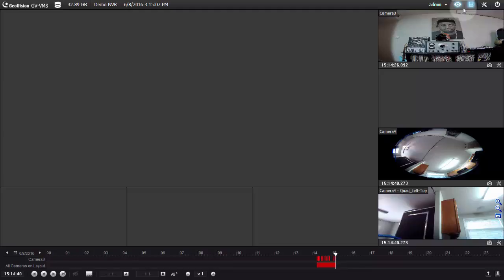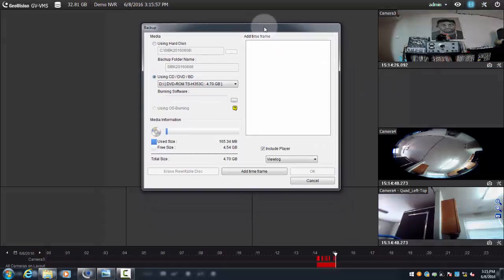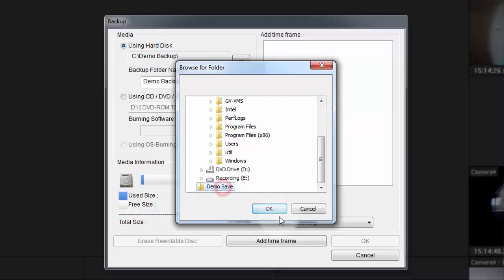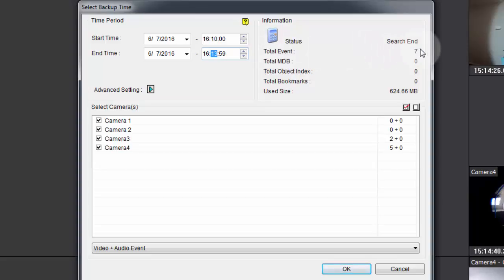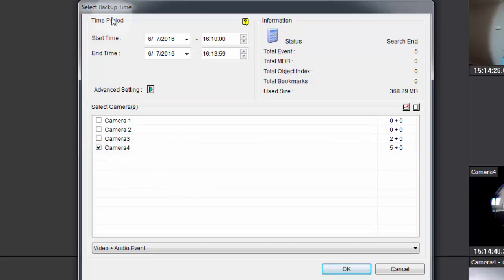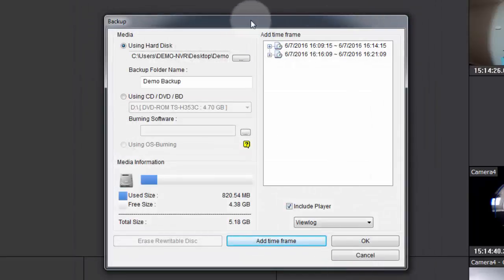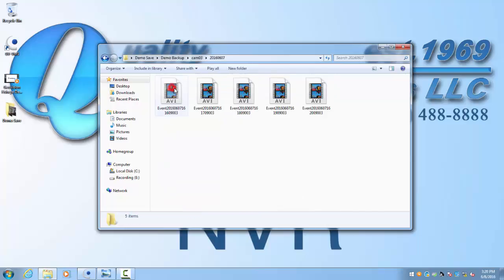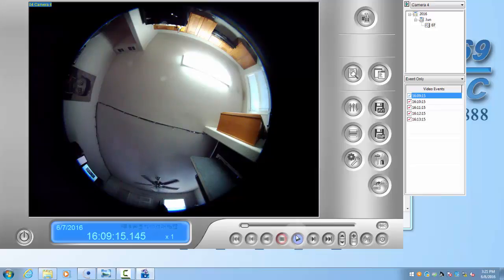Backup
In this video we show you the backup function in VMS. This allows you to save larger amounts of footage from multiple cameras and multiple time frames simultaneously.